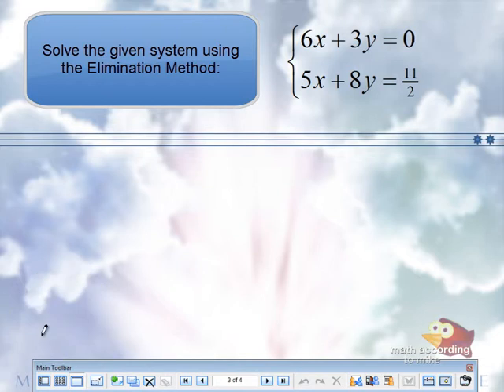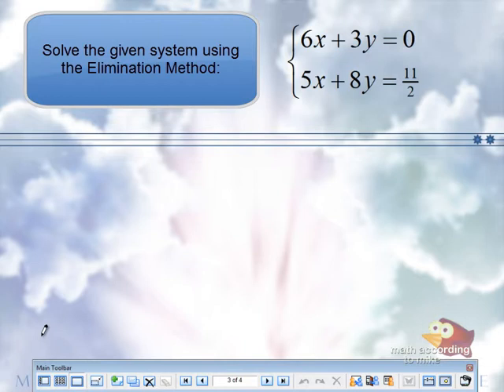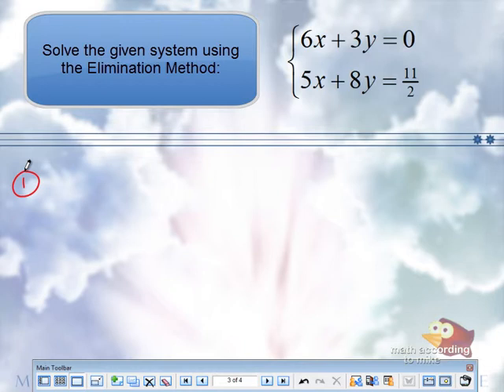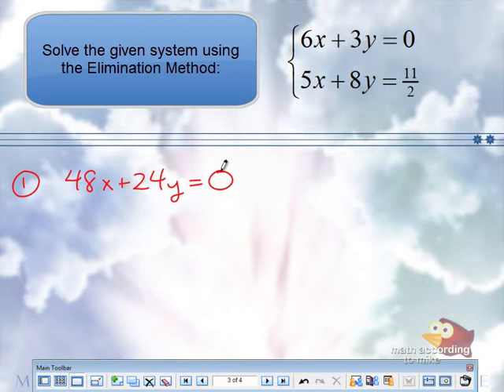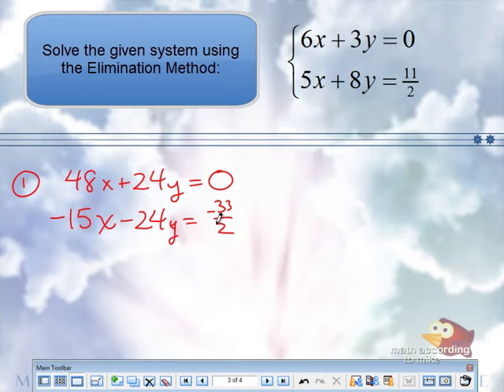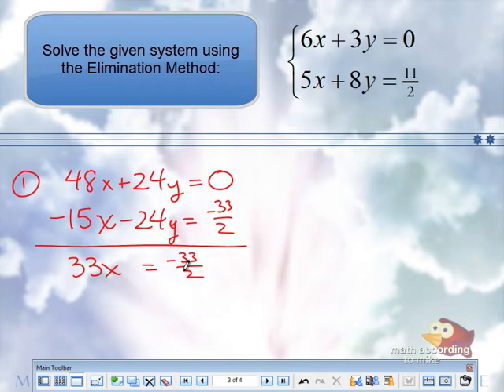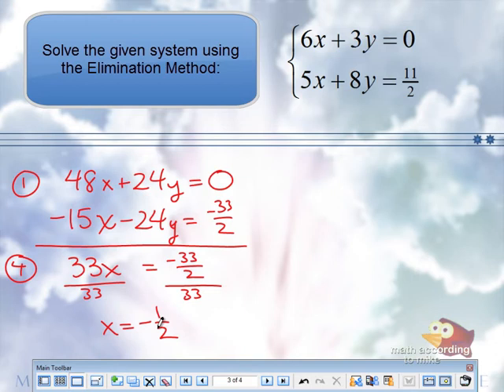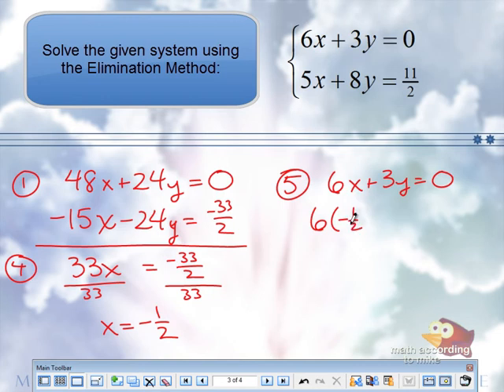2_1 Solving a Two-Variable System Using Elimination Part 2